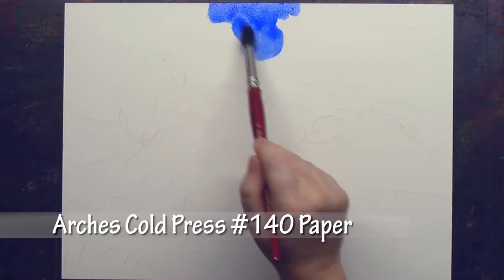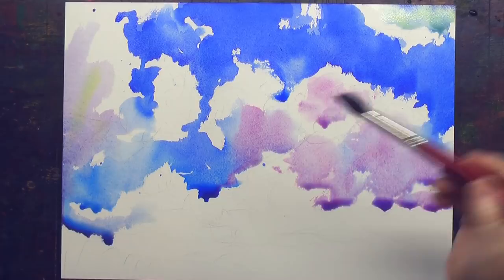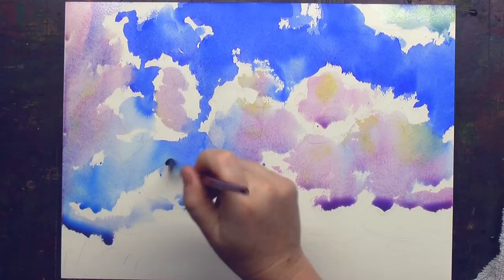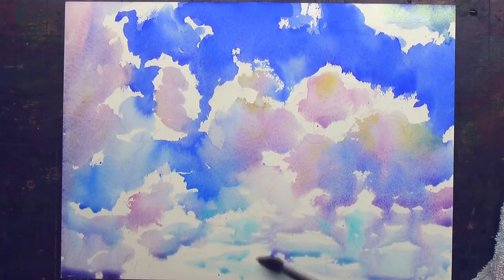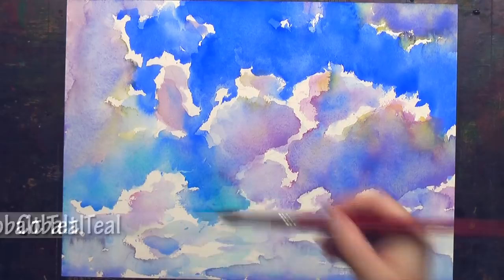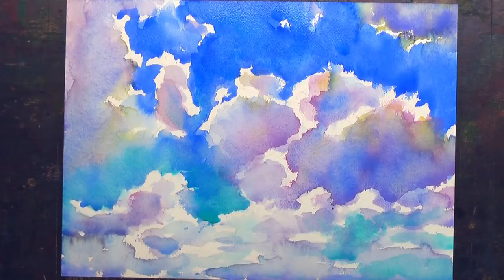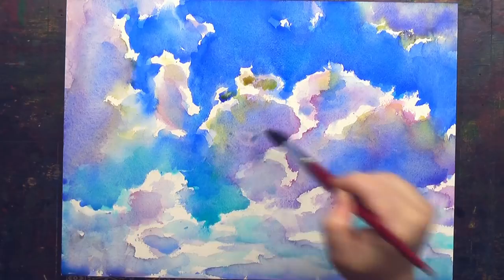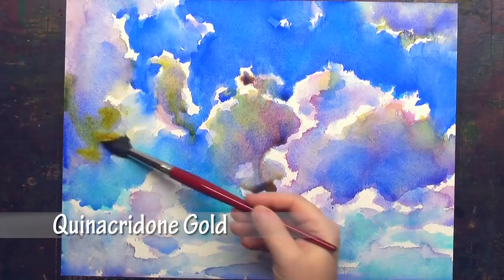Blue Sky, Watercolor Painting Tutorial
An easy watercolor painting tutorial of a beautiful blue sky with white fluffy clouds. This one will be fun to paint along with, so find a gorgeous sky this weekend and paint!

This video is the first of a series showing how watercolor paper affects your painting. This is painted on Arches cold press 140# (300 gsm) paper.
(Yes, it's a great excuse for me to paint beautiful blue skies!)